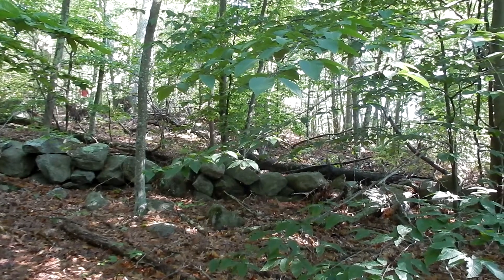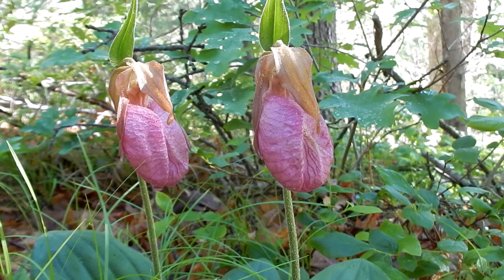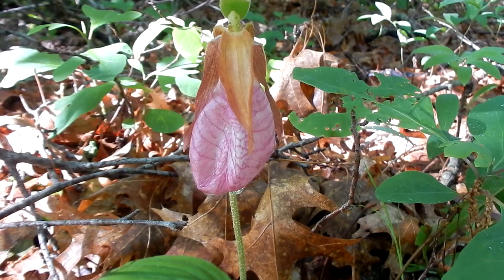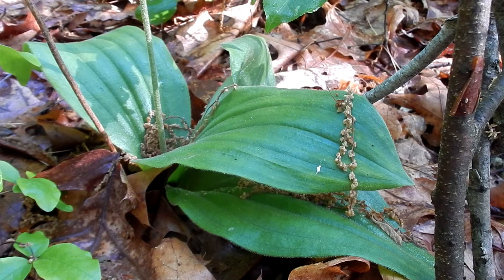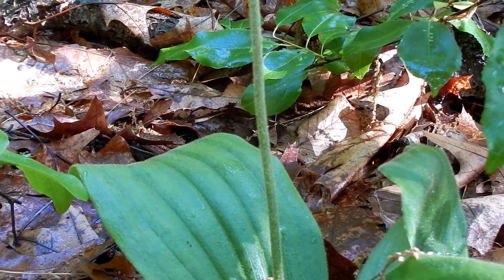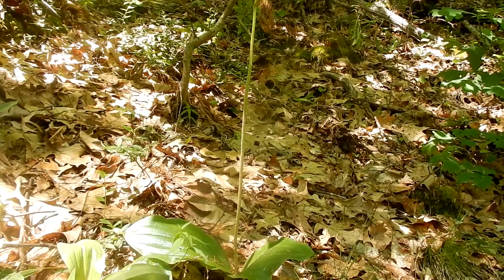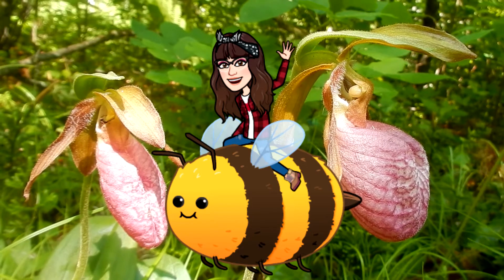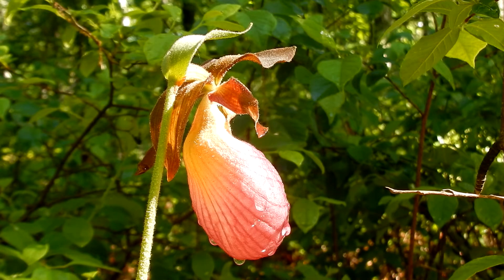Orchid - Pink Lady Slipper - Cypripedium acaule - Wildflowers 101 - Episode 9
Pink Lady Slipper Nicknames:
Moccasin Flower
Slipper Flower
Pouch Flower

Pink Lady Slippers is in the Orchid Family. It is a Perennial and Herbaceous

Perennials: return year after year, blooming in the second season and for many years to come.
They grow more slowly, and in the first season focus most energy on establishing strong roots, so they typically don't bloom until their second year.

Herbaceous: Herbaceous plants are plants that have non-woody stems, including grasses, sedges, rushes, ferns, and forbs.
Forbs are broad-leaf plants often referred to as wildflowers or weeds. Annual herbaceous plants live for only one year, whereas perennials live for multiple years.

Spring Flowers Bloom ~ Late May - June sometimes July

Showy and Beautiful Flowers
Color:
Pink
Deep Pink
Deep Rose
Rose White
Rarely all White

Irregular Flowers ~ are flowers with petals that are not uniform in size or shape, not equal parts.

Flower looks like a Large Pouch with a Sack like Lower Lip
1-2-1/2" Long ~ Hollow Pouch. Cleft in the Center.
Cleft Flowers ~ Deeply Cut

Sweet Smelling

Solitary Flower can find growing close to each other

Sepals similar to Color of the Petals broader with the two lateral fused behind the slipper, the third forming a hood above it.
A leaf-like bract, green and bristly, about the same size as sepals ascends up and forward over the thickened ovary and upper sepal.

Sepals ~ each of the parts of the calyx of a flower, enclosing the petals and typically green and leaflike.

Fruit ~ are Capsules, ripen when brown. Each contains 1000's of tiny seeds.

Leaves are Green ~ Large and Broad ~ 3-1/2-9" Long ~ 1-3-1/2" Wide

2 Large Basal Leaves ~
Basal ~ Leaves occurring in a tight cluster or rosette at the base of the plant.

Entire Leaves ~
Margins without teeth or serrations. The term entire refers to leaves that are neither toothed, lobed, or compound, i.e. simple with smooth margins.

Leaves have Parallel Veins ~  having veins arranged nearly parallel to one another.

Stem ~ Single Green Stem supports the Flower. Has finely bristly hairs.

Grows 6-20" High

Takes many years for the Pink Lady Slipper to go from Seed to Mature Plant. It can live 20+ Years.

Roots ~  Thick and Fibrous
Fibrous Root is a true root, usually formed by a thin, network of branching roots of equal diameter.
This network of roots consists of many branching roots that emerge from the base of the stem and do not arise as branches of the primary root.

Habitat:
Woodlands
Usually grows near Oaks and Pines
Likes acidic Soil

Grows in Dry or Moist Soil that is well drained

They have a Symbiotic relationship with Fungus that provided the plant with Nutrients.

Symbiotic plants, or the process of symbiosis, is when two plants live closely together in harmony of one kind or another.
There are four types of symbiosis - mutualism, parasitism, commensalism,
and endosymbiosis/ectosymbiosis. The word 'symbiosis' comes from the Greek words for 'with' and 'living'.

Pollinators:
Bees
Pollinating Insects

Pink Lady Slippers do not have Nectar. The insect fly's/crawls in and gets trapped and it has only one way out.

Collecting Lady Slippers is discouraged.

Native to New England.

Hope you have a chance to get out and enjoy this lovely flower from Late May- June/July

Brenda ~ NaturesFairy

Wildflowers 101
New Series
Episode 9
Pink Lady Slipper
Lady Slippers
Massachusetts Lady Slippers
New England Lady Slippers
Cypripedium acaule
Lady Slipper Orchids
Pink Orchids
Massachusetts Orchids
New England Orchids
Orchids
How to Identify Wildflowers
How to Identify Lady Slippers
How to Identify Pink Lady Slippers
How to Identify Orchids
Moccasin Flower
Slipper Flower
Pouch Flower
Woodland Plants
Massachusetts Wildflowers
Northeast Wildflowers
New England Wildflowers
Wildflowers
Pink Flower
Orchid
Showy Wildflower
Spring Wildflowers
Spring Flowers
Exploring Wildflowers
Goat Hill
Goat Hill Lock
Blackstone Heritage Corridor
Blackstone Valley
Uxbridge Ma
Uxbridge Mass
Uxbridge Massachusetts